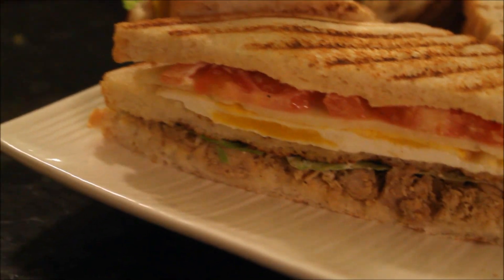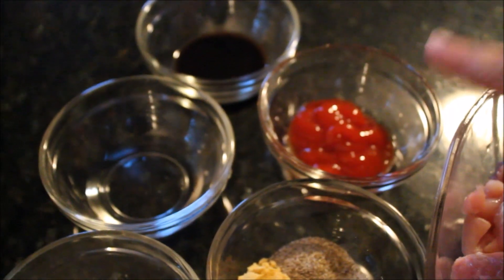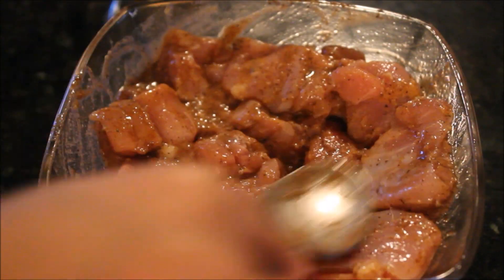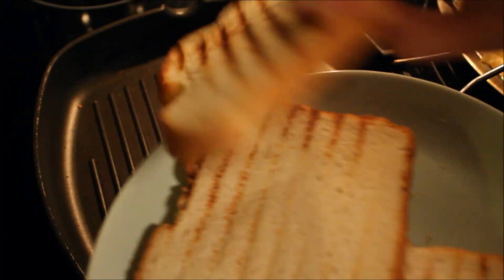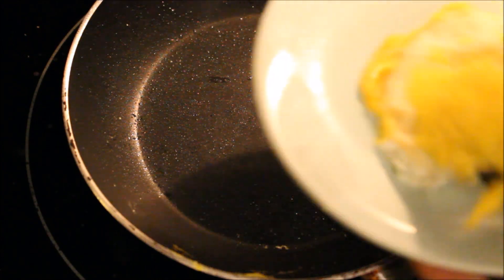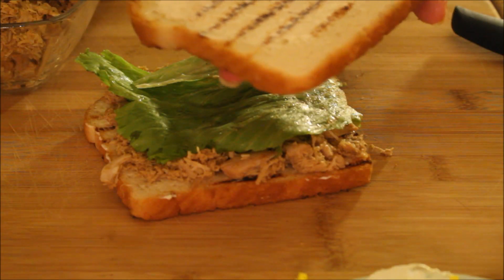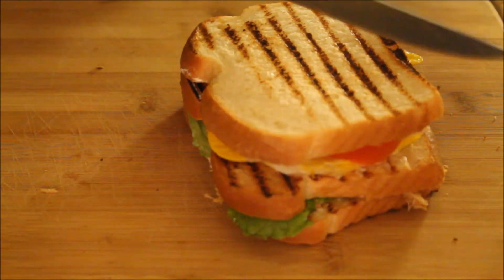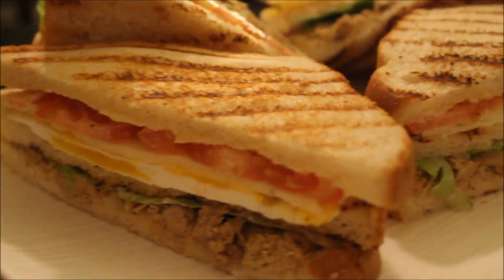Chicken Club Sandwich | Desi style recipe by morEwish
Chicken Club Sandwich - The variations in club sandwich are as many as the cooks. But this recipe I’m sharing makes a wonderful “desi” style Chicken Club Sandwich, which we love to buy anytime.